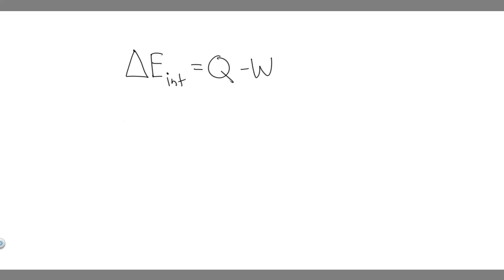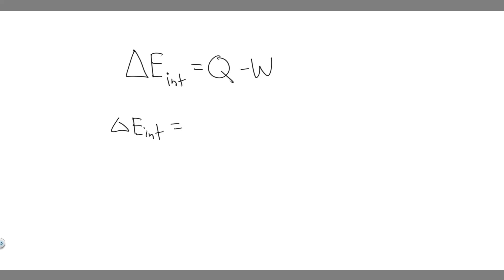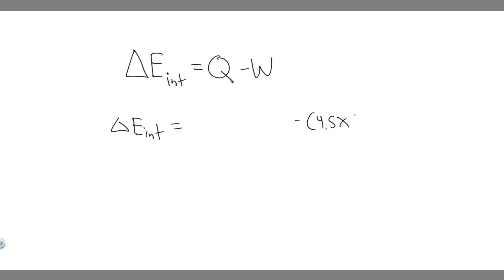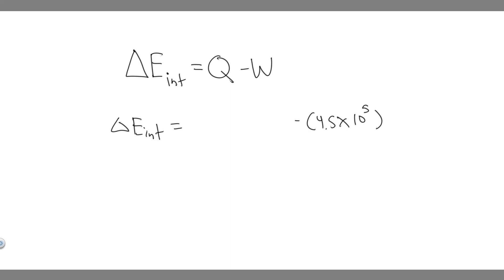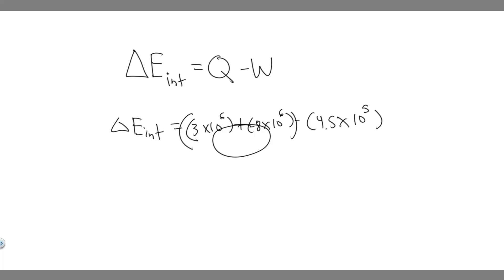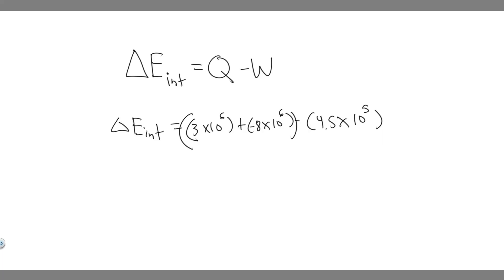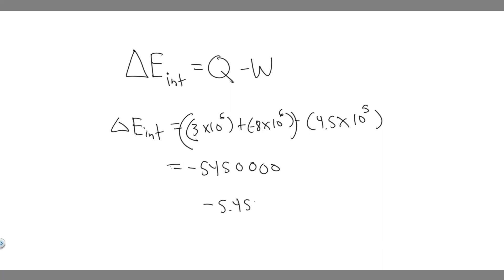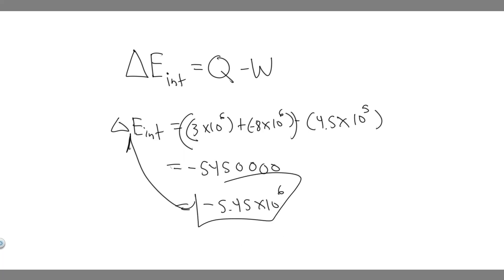What is the change in internal energy of a system which does 4.50x 10^5 J of work while 3.00x 10^6 J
What is the change in internal energy of a system which does 4.50x 10^5 J of work while 3.00x 10^6 J of heat transfer occurs into the system, and 8.00x 10^6 J of heat transfer occurs to the environment? .